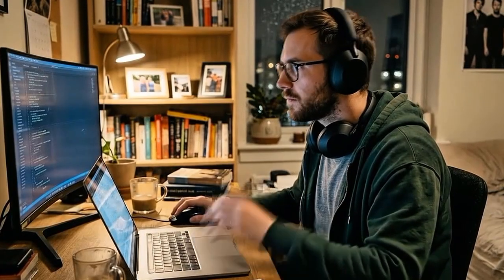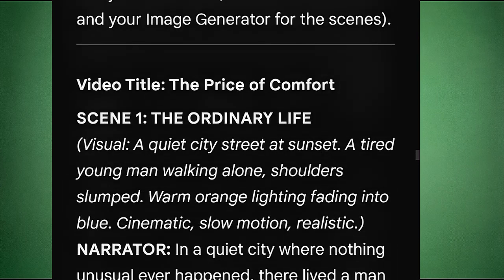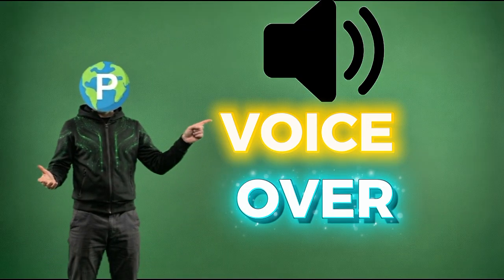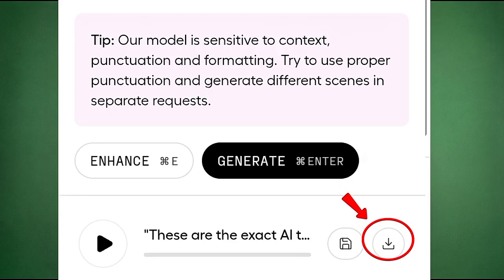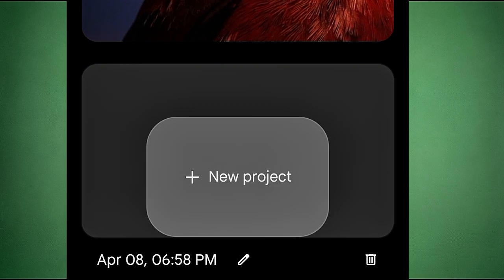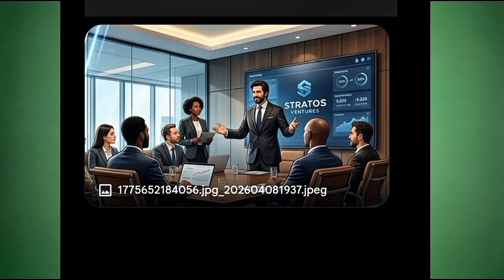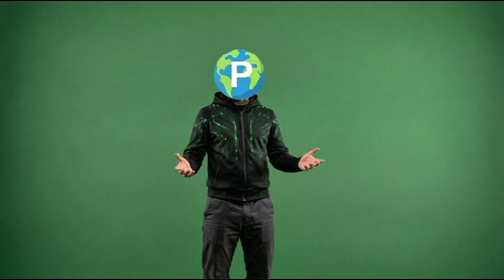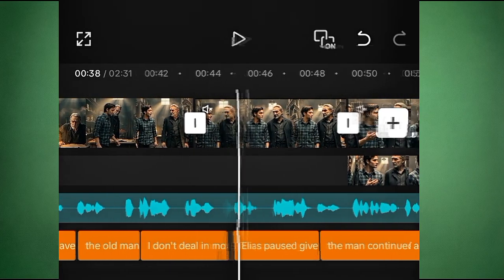How to make CINEMATIC AI videos like a PRO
Stop settling for robotic, low-quality AI clips. Most creators are just scratching the surface, but today I’m showing you the "Ghost Workflow" to create high-end, CINEMATIC AI videos that actually look professional—and the best part? We’re doing it all for $0.
In this deep dive, I’m breaking down the exact stack I use to bypass expensive subscriptions. From sculpting human-like emotions in Hume AI to generating 8K cinematic visuals in Google Flow AI, this is the complete blueprint for 2026.

0:00 The "Subscription Trap" vs. The Ghost Workflow
0:45 The Brain: Using Gemini for Context-Rich Scripts
1:30 Image Generation: Setting up Flow AI for 8K Visuals
2:15 Cinematic Animation: Making your static images move
3:05 The Soul: Sculpting Human Emotions with Hume AI Sliders
3:50 Layering & Compositing: The Secret to "Pro" Quality
4:20 The Final Result
4:40 Watch This Next: Mastering AI Tools